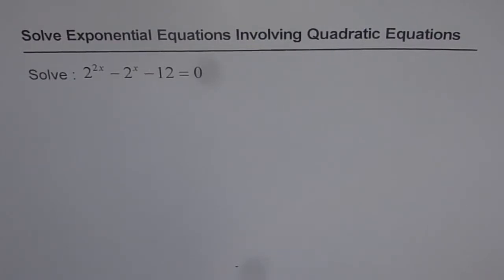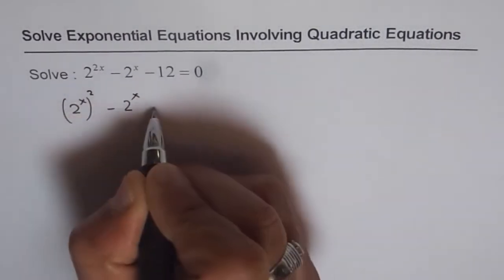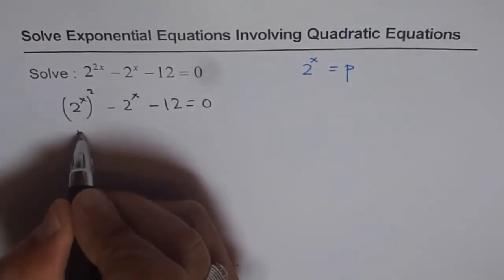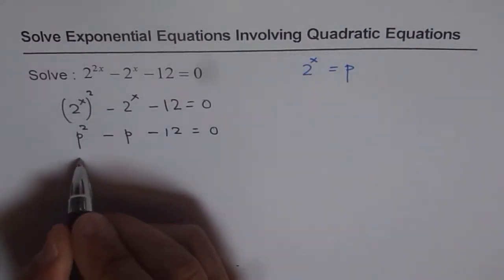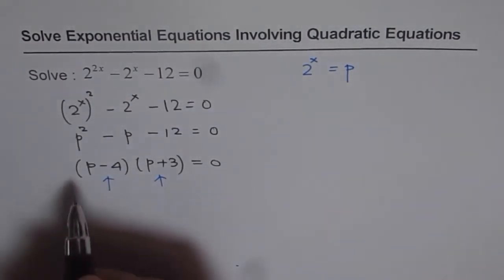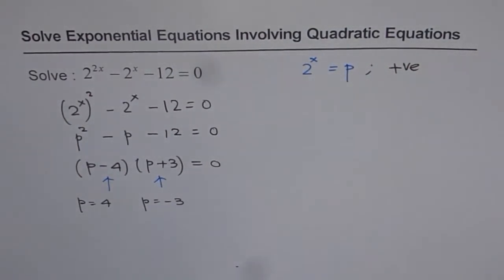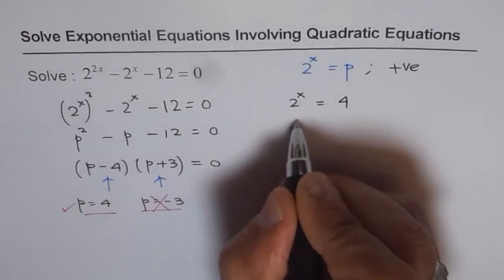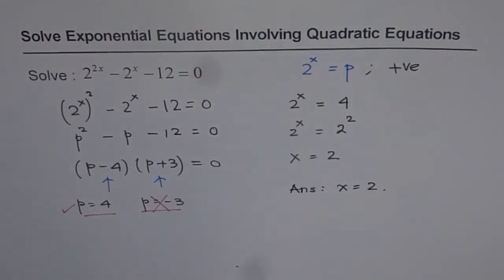22 Solve Exponential Equations in Quadratic Form - EDEXCEL - GCSE - SAT